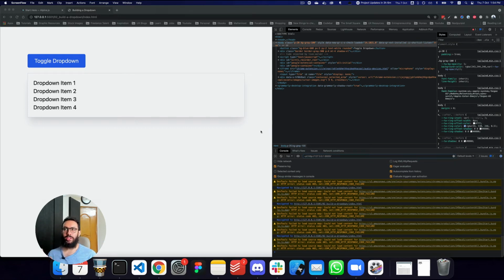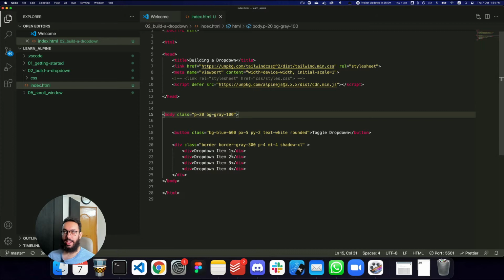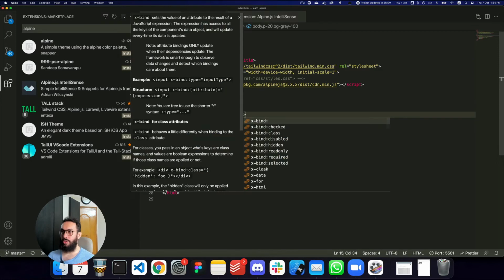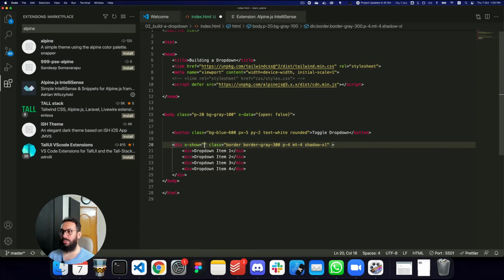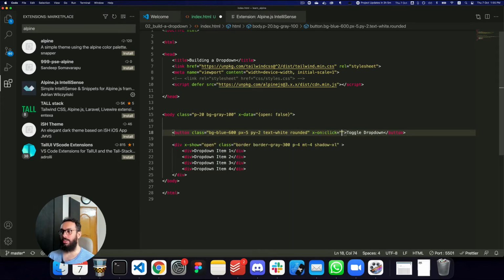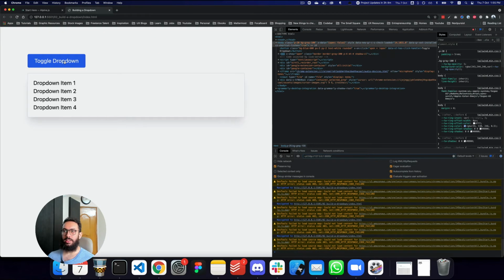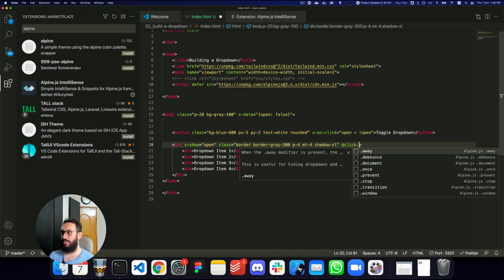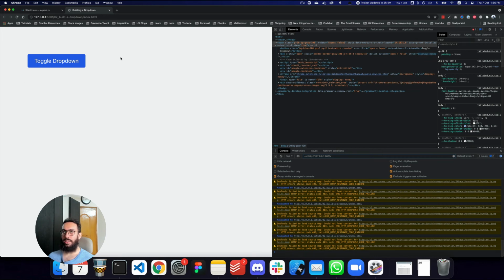Alpine JS 02: Toggling a dropdown (x-show, @click.outside) in 2 Minutes!